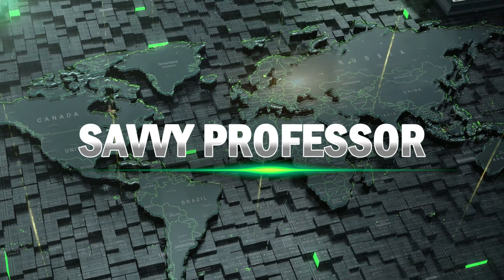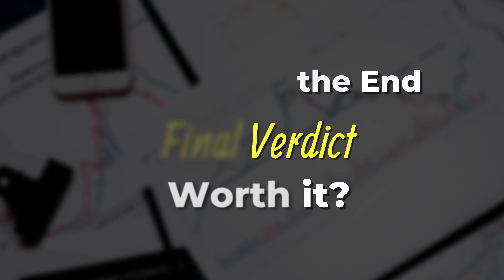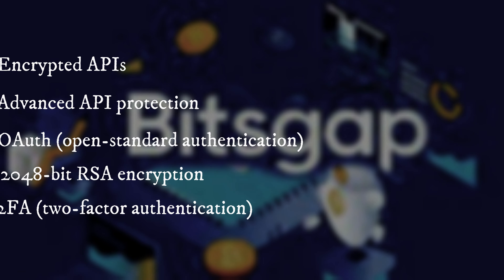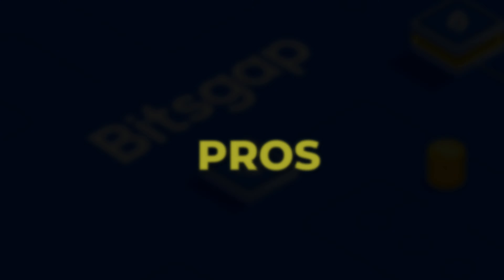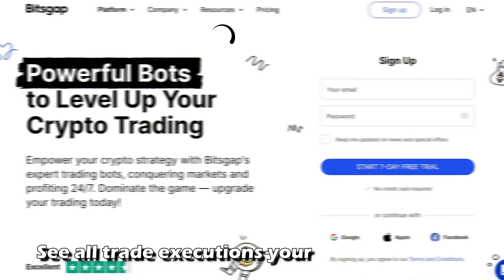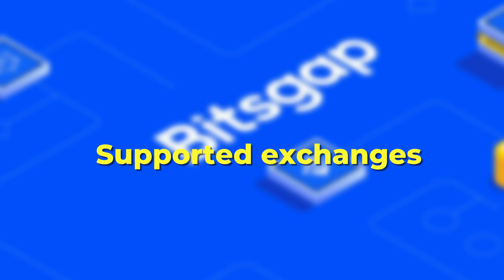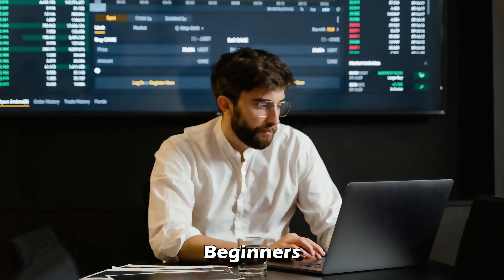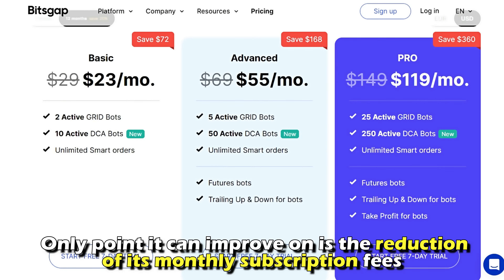Bitsgap Review – Pros and Cons of Bitsgap (Is This Trading Bot The Right Choice?)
Bitsgap Review – Pros and Cons of Bitsgap (Is This Trading Bot The Right Choice?), Welcome to my in-depth review of Bitsgap.

Overview of Bitsgap Review:
Established in Estonia in 2018, Bitsgap is a crypto trading platform that offers several advanced automation tools to streamline trading and is regulated by FIU (Financial Intelligence Unit), which controls all Estonian-based crypto platforms.

It has an employee base of more than 100 staff who work remotely. It is unique in the industry due to the number of security measures it uses, including encrypted APIs, advanced API protection, OAuth (open-standard authentication), 2048-bit RSA encryption, and 2FA (two-factor authentication). Its annual revenues stand at about $5 million, while its user base is around 500 thousand, and it works with more than 25 crypto exchange partnerships – including CoinEx, DDEX, Bitfinex, GEMINI, and Kucoin.